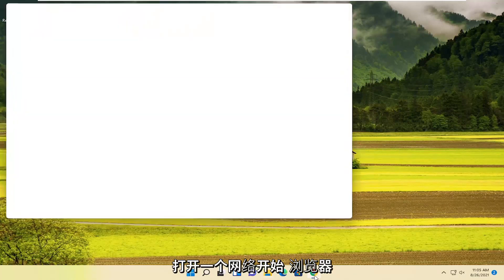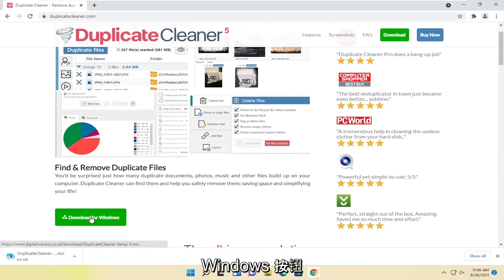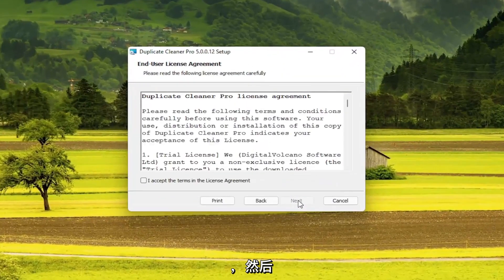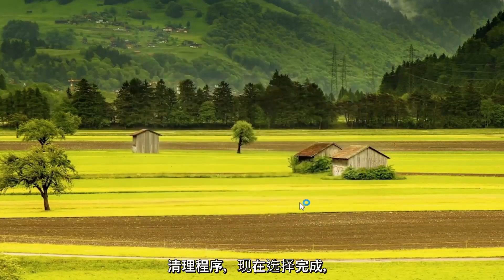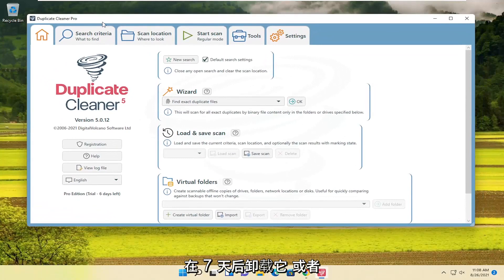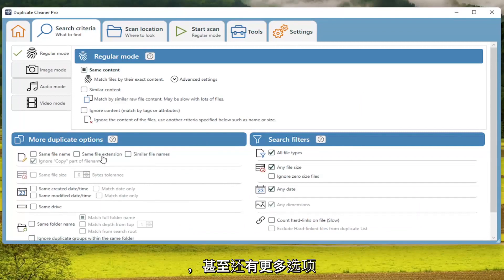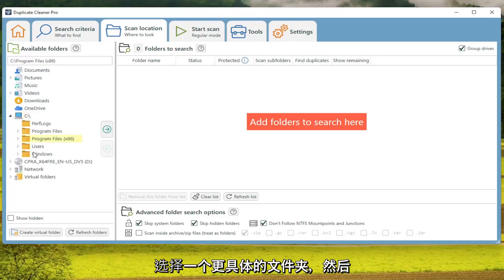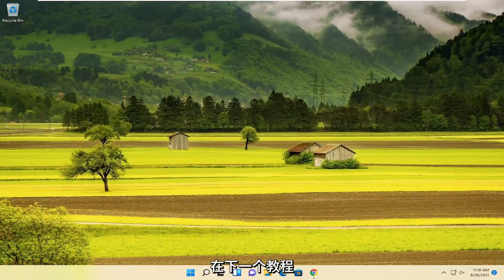如何删除Windows11上的重复文件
如何在 Windows 11 上删除重复文件 - 安全快捷！

重复文件是两个或多个完全相同的文件。您会惊讶于您的硬盘驱动器上可能有多少重复的文件。

即使您没有有意保存文档或图像的任何副本，软件通常也会在替代文件夹中包含各种重复文件。

多余的重复文件会浪费相当多的硬盘存储空间。因此，令人惊讶的是，Windows 11 不包含内置文件扫描程序，用户可以使用该扫描程序查找和删除重复文件。

本教程中解决的问题：
重复文件 Windows 11

重复文件查找器会扫描您的硬盘驱动器中是否有不必要的重复文件，并帮助您删除它们，从而释放空间。以下是我们精选的最佳重复文件查找器，无论您是在寻找易于使用的工具、您可能已经安装的应用程序，还是具有最先进过滤器的强大工具。

本教程适用于所有支持的硬件制造商（如戴尔、惠普、宏碁、华硕、东芝、联想、三星和华为。